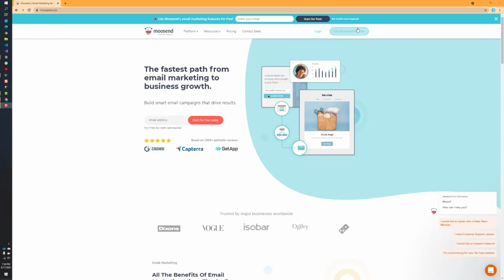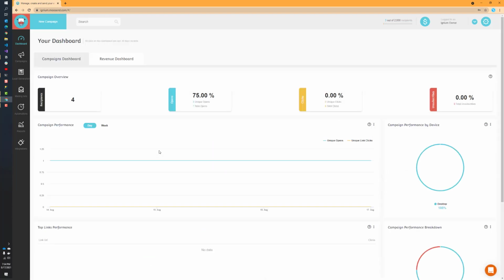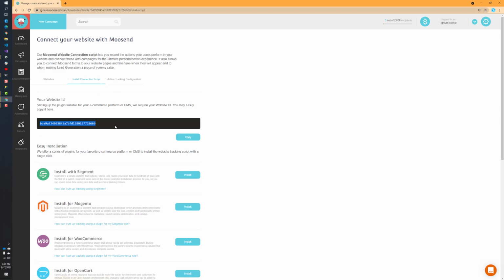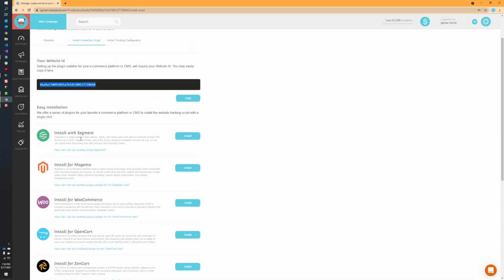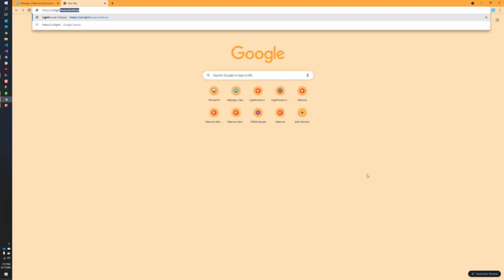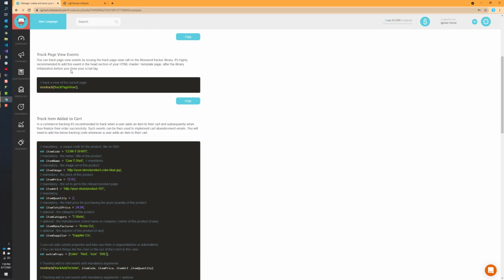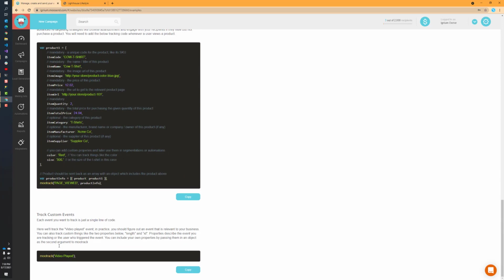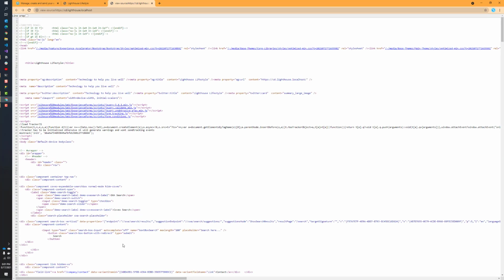🐄 Sitecore Moosend: Setting up your first Website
In today's video we look at Website configuration for your own website in Sitecore Moosend.  We review the different options including some OOTB options as well as importing a script into your website, via an embed script.